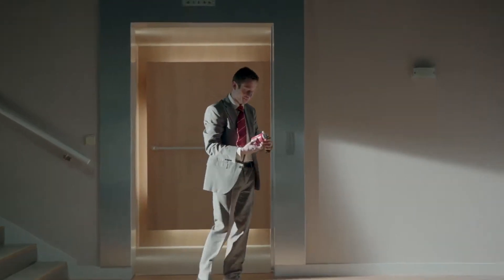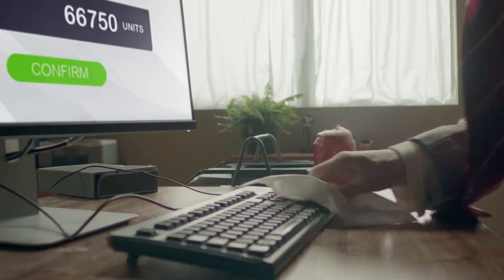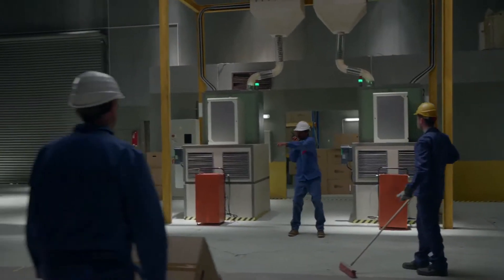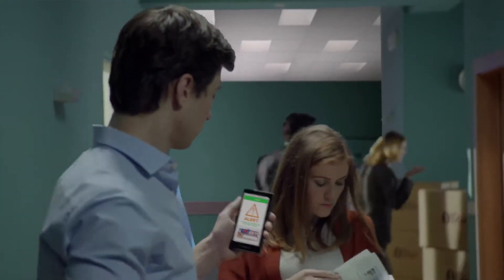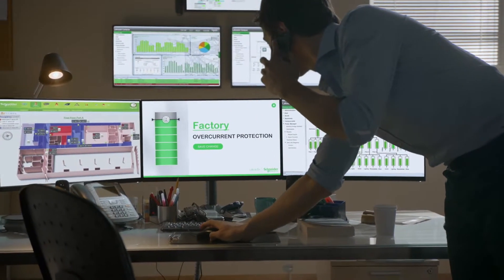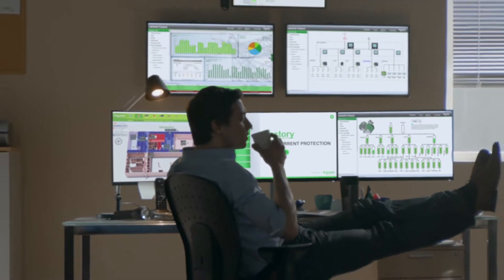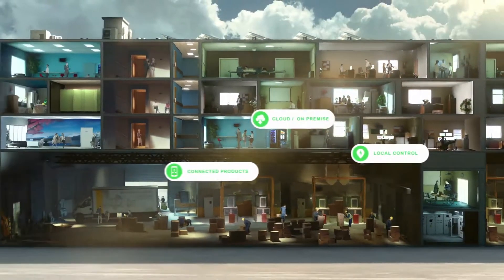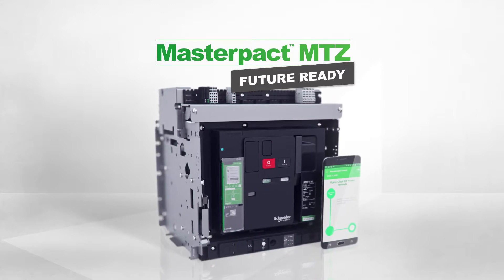Masterpact MTZ overvåger installationen | Schneider Electric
Sodavand kan være farligt. Se hvordan Masterpact MTZ maksimalafbrydere løser situationen.

Masterpact MTZ afbrydere er designet til, at beskytte elektriske systemer mod skader forårsaget af overbelastninger, kortslutninger og udstyrsfejl.